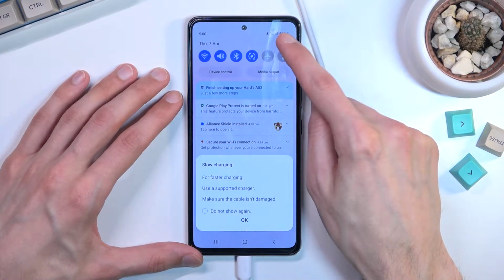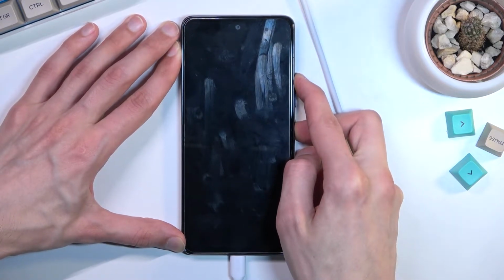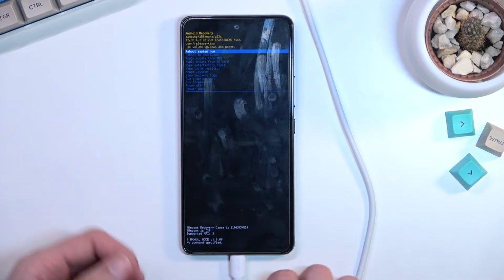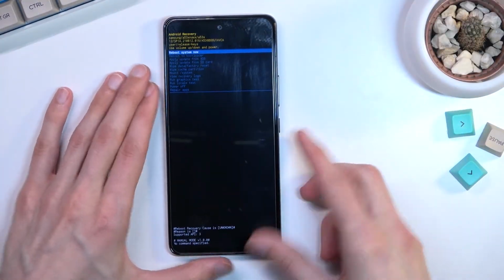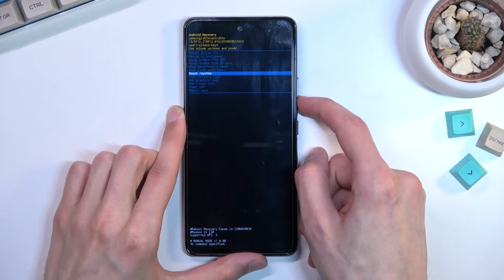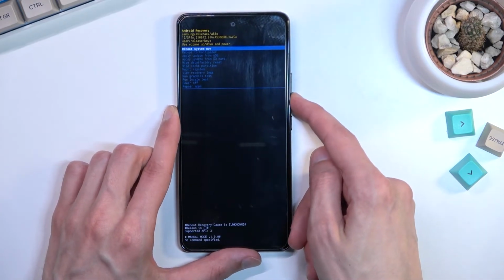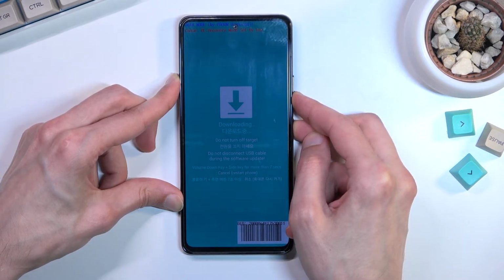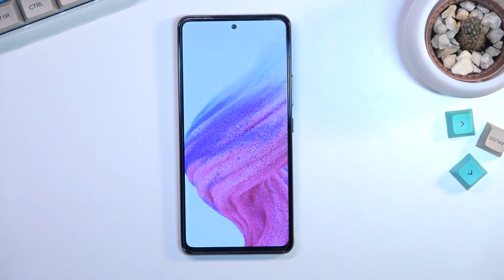How to Enter Recovery Mode on SAMSUNG Galaxy A53 - Quit Recovery Menu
SAMSUNG Galaxy A53 Recovery mode:
The recovery mode of SAMSUNG Galaxy A53 smartphone is the menu, where you can hard reset your device, wipe cache partition, install software or firmware, and many more. In this video, we will teach you how to not only boot into this mode but how you can also exit it. Find the way to navigate in SAMSUNG Galaxy A53 recovery mode.

How to open recovery mode on SAMSUNG Galaxy A53? How to access recovery mode on SAMSUNG Galaxy A53? How to boot into recovery mode on SAMSUNG Galaxy A53? How to exit recovery mode on SAMSUNG Galaxy A53?